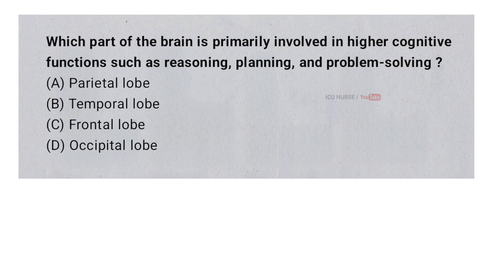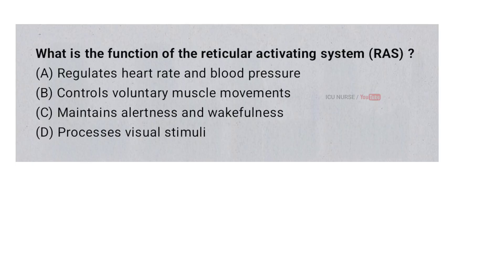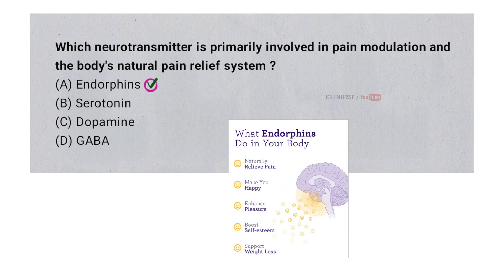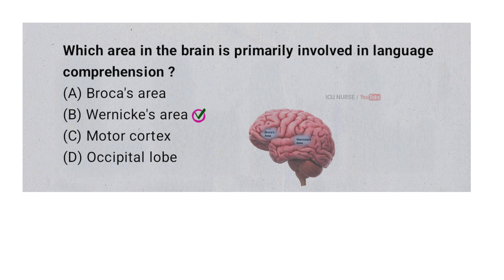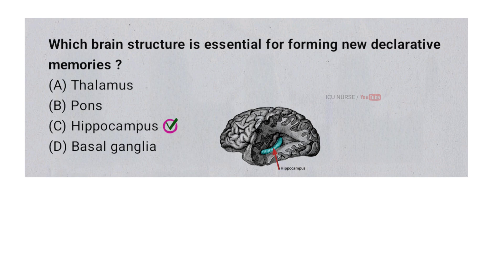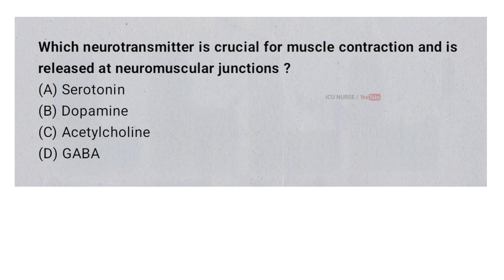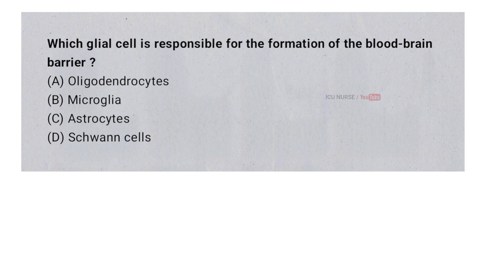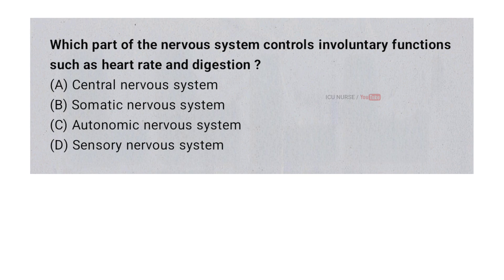RRB old Staff Nurse questions and answers | Nervous system mcqs | Part 9